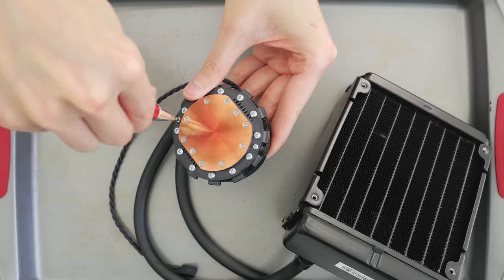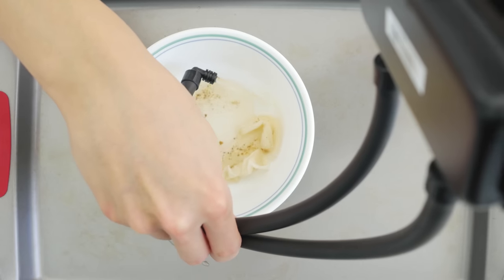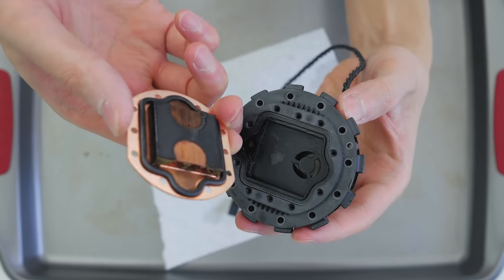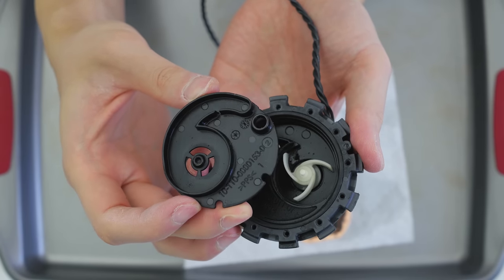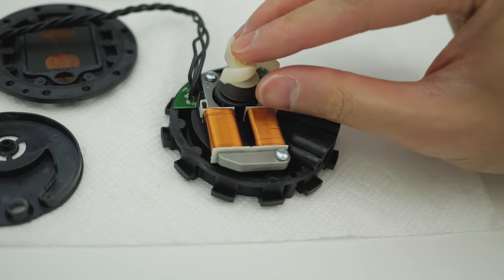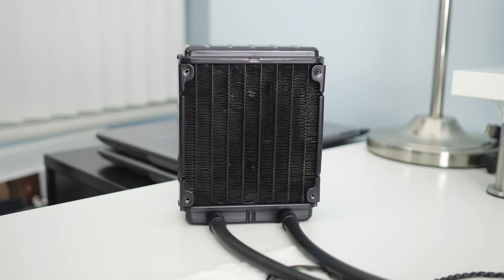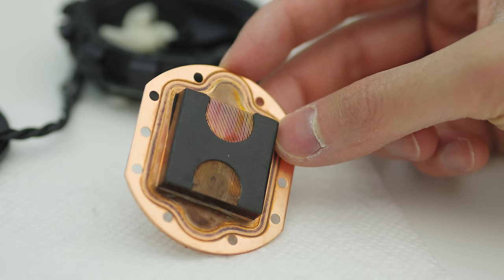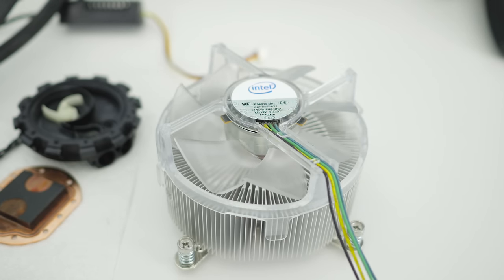What's Inside a CPU Liquid Cooler (Closed Loop) Teardown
Ever curious about what is inside your CPU Closed Loop Liquid Cooler to see how it works inside? I tear mine apart so you can see the inner workings of the CPU Liquid Cooler that has taken over the PC industry.

Opening your CPU Liquid Cooler Voids its warranty. Do so only if you don't plan on putting it back together. It is extremely difficult if not impossible to put back together once you remove the liquid.

My CPU Liquid Cooler failed on me. I suspect either a clog or a failing pump. So nothing left to do but break it open to discover what really happened inside.